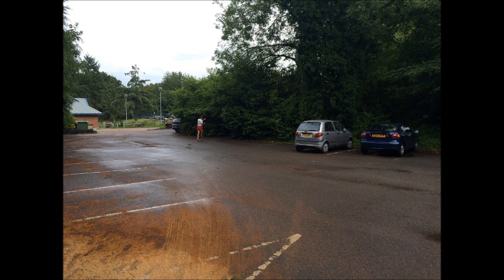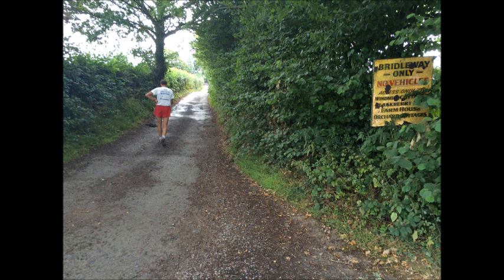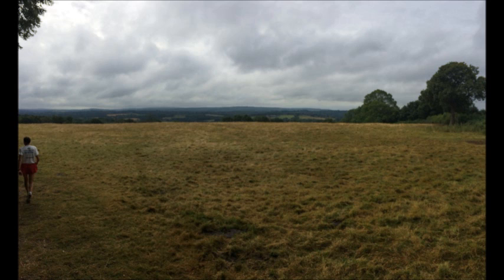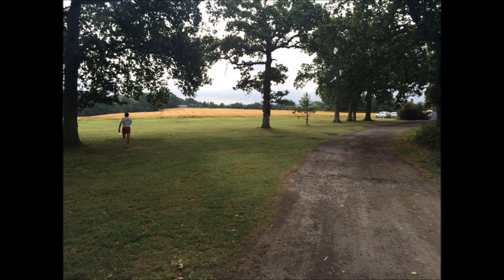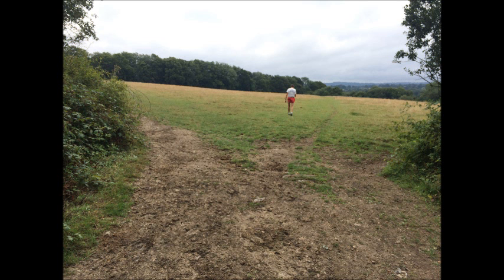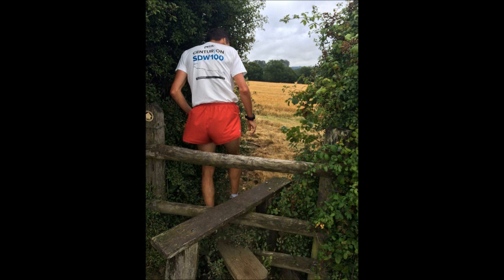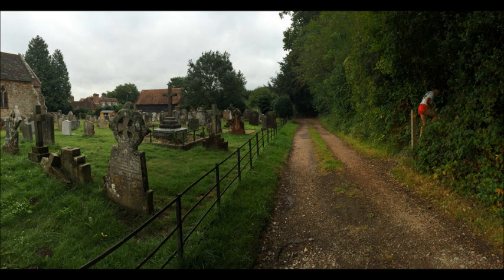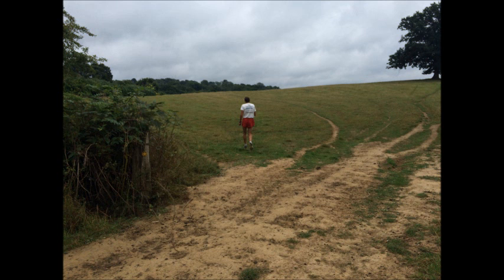High Weald Challenge 50km Ultra Trail Leg 4 - Audio with Photos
This video contains an audio recording of notes I made when running the High Weald Challenge 50km Ultra Trail route in order to produce a detaile Road Book, describing the route.  The audio was also used to make a note of places on along the route where more official way-marker signs were needed.

I then thought it may be useful to produce a video combining the audio notes with the photos that Rick a fellow ultra runner took, as we ran the race route.  The audio commentary isn't very 'exciting', but hopefully the information within the audio and the photos will be useful in preparation for the High Weald Challenge 50km Ultra Trail, that takes place on Sunday 27th September, 2015.

For further information about the event, visit the race website at Trail Running Sussex

Stuart Mills
Race Director

PS Apologies for the sound quality on parts of the video, either created from running too fast while recording, or more likely the wind!